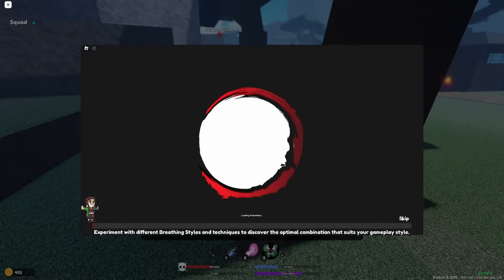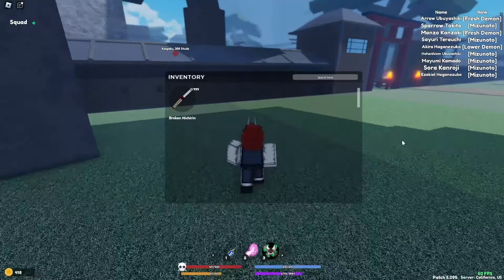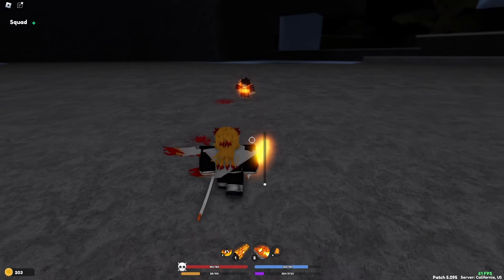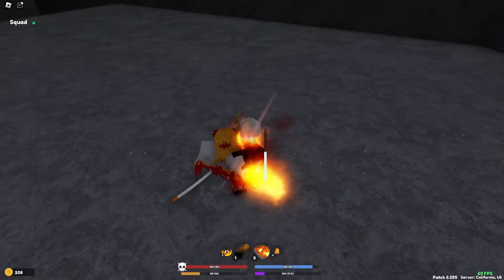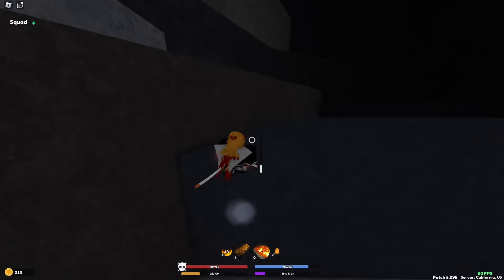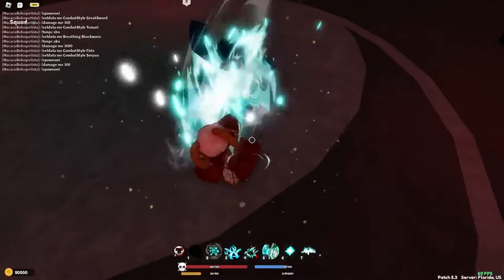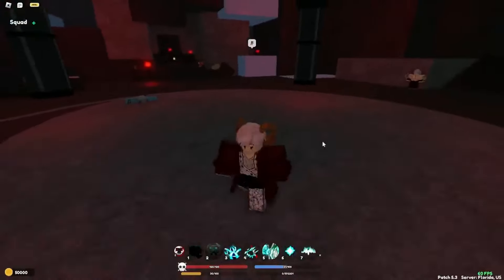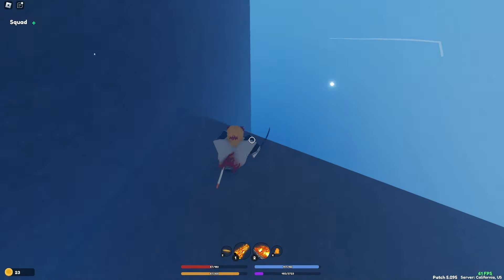Demonfall Finally Updated!! here's what you need to know...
If you like this type of content then be sure to let me know by liking/commenting on the video. Thank you guys for the continuous support lately, it is very appreciated!

Make sure to show support to the developers by joining the games discord

Intro - 0:00
Font - 0:14
Inventory - 0:38
Inventory Wipe - 1:12
Flower Breathing - 1:49
Shockwave Rework - 2:47
New Gamemodes - 3:29
Bug Fixes - 4:11
What's to come? - 4:37
Outro - 5:51